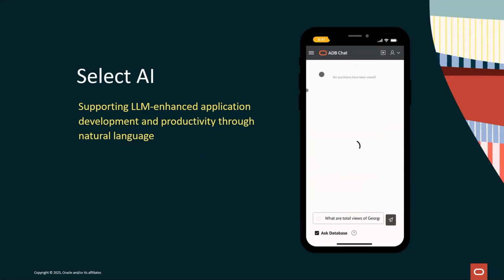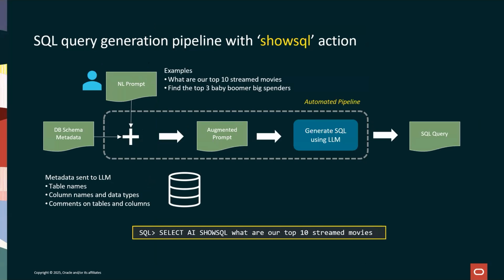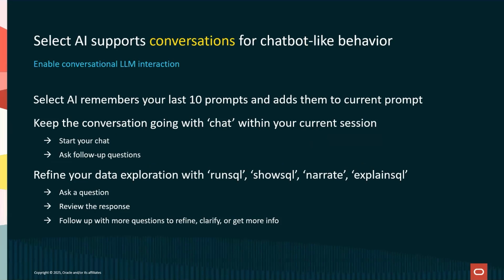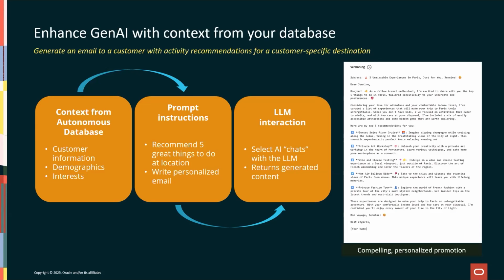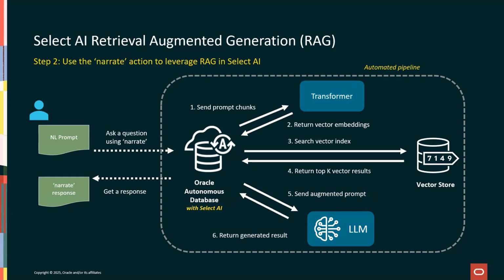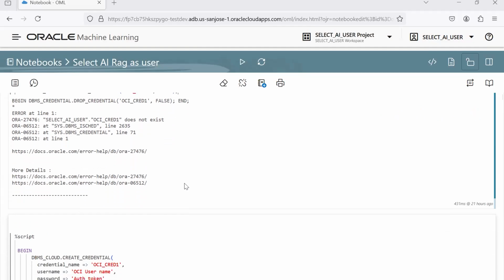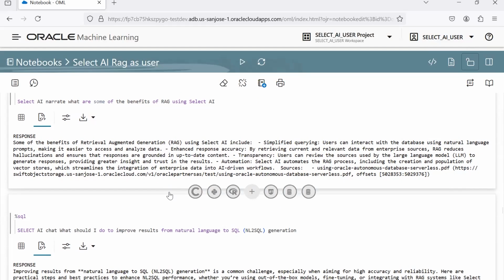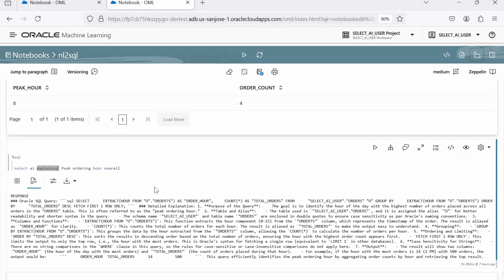Talk with Industry-Specific Domain Data and Gain Insights Using SelectAI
Discover how Oracle Database 23ai helps organizations unlock valuable insights from industry-specific domain data with SelectAI. In this session, we’ll demonstrate how SelectAI empowers business and technical users to ask natural language questions directly against their data—no complex queries required. You’ll see how SelectAI leverages the power of Oracle’s AI-enhanced database to simplify analytics, improve decision-making, and accelerate time-to-insight across industries. Learn how to streamline operations, reduce costs, and make smarter decisions by letting Oracle Database 23ai do the heavy lifting.